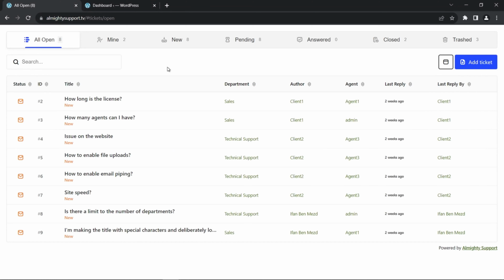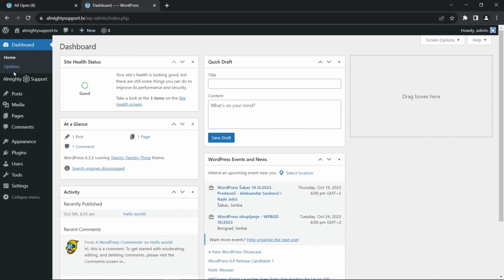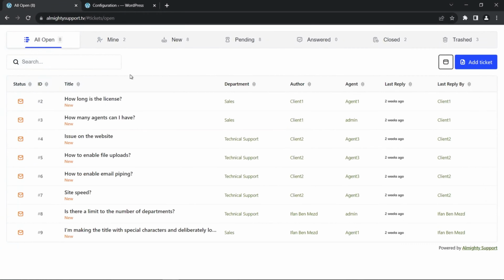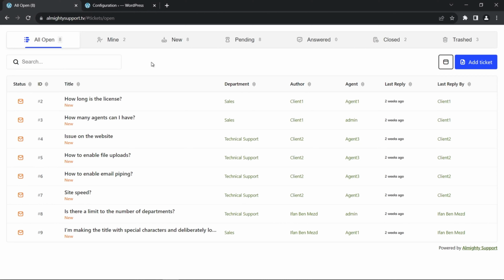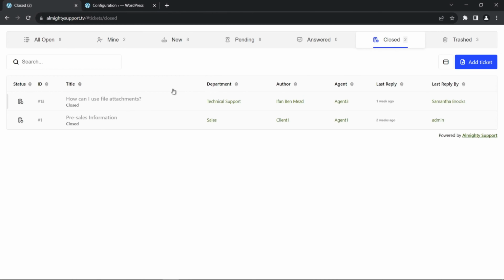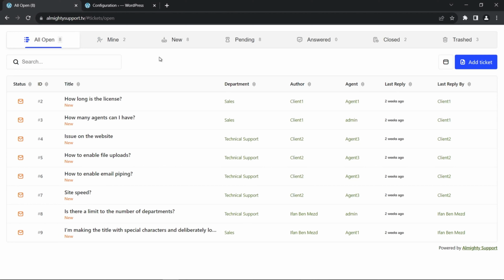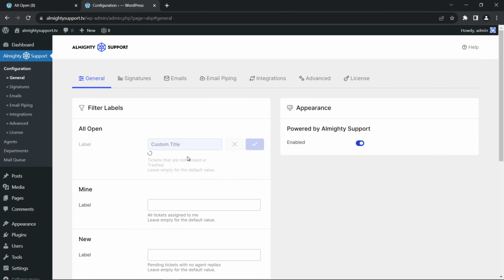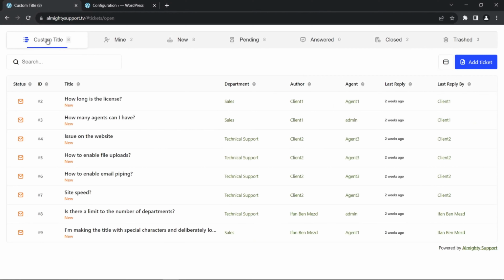Almighty Support: Filters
Filters make a support agent daily routine much easier. In this video, you'll learn how to use and customize them.

Definitely let us know which other features you'd like us to cover.

Almighty Support Social Media Channels